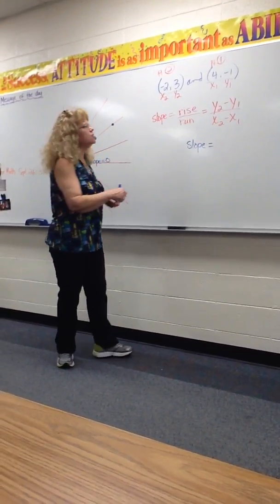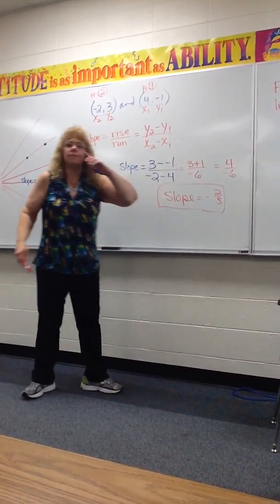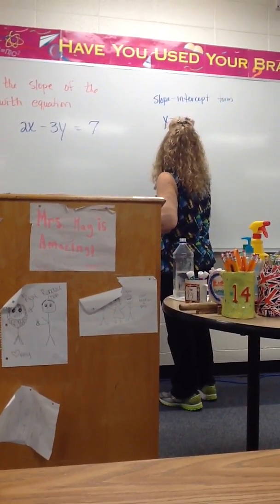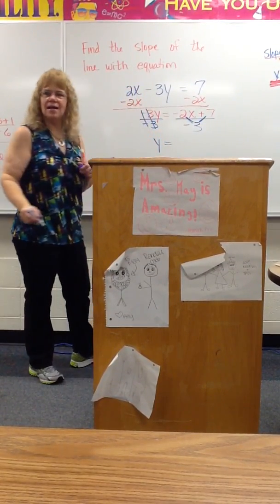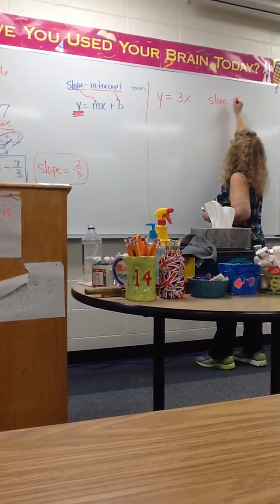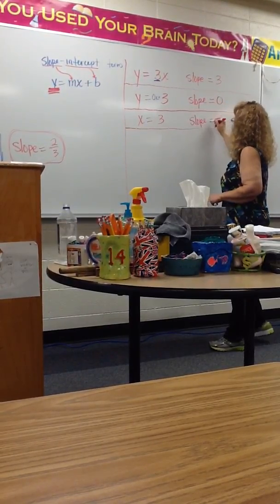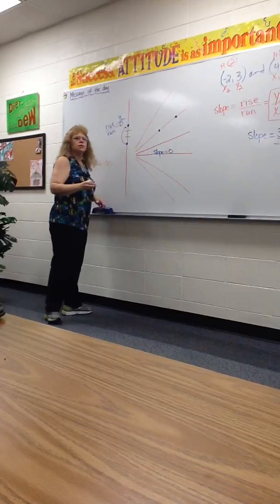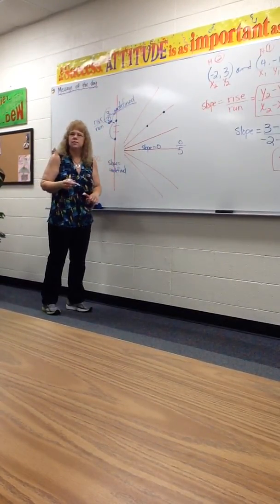trim 57A3D1A8 C3C5 4B78 83FF 0CC9CA496135